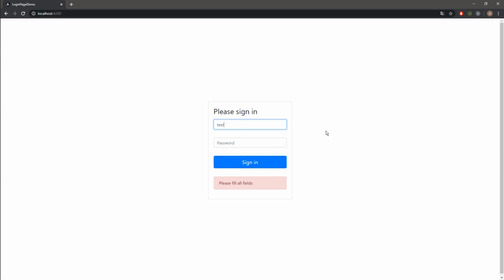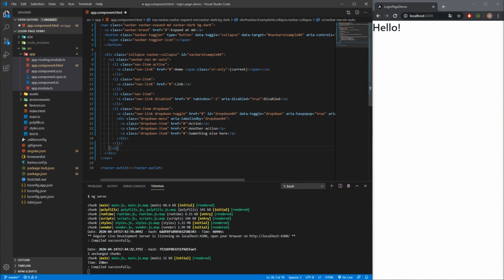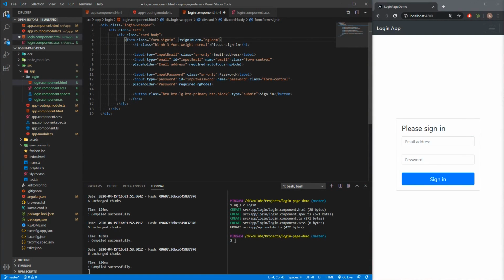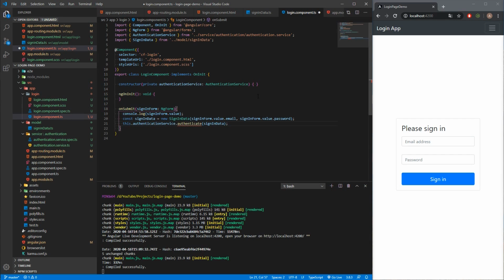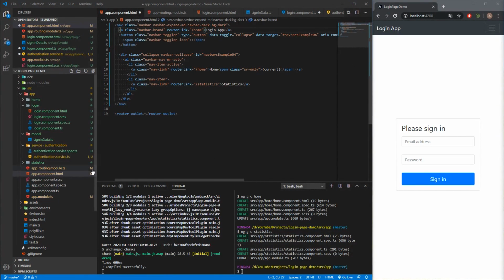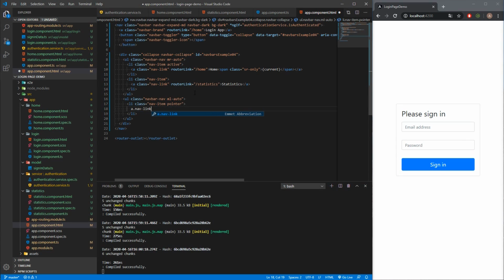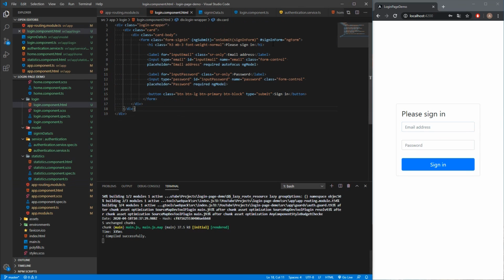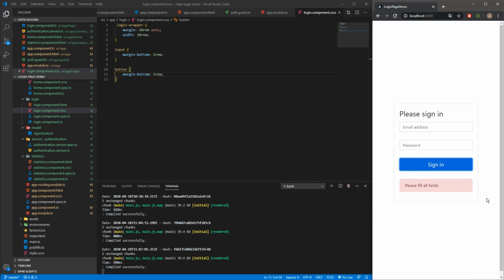Angular - Login Page - Template Driven Forms - Hiding Navigation Bar - Routing - Paths Auth Guards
Hi! In this video we will create application with Login Page. In the first place we will install and add Bootstrap and jQuery to our application. Bootstrap will be used to create responsive navigation bar. Then we will implement Angular template driven form with validation for authenticating users. Later on we will learn how to create routing, navigate user to home page after successful authentication and how to protect our routes so no one can access them without logging in. In the video you can also find how to add logout button that will redirect user back to login page. We will also see how easy it is to hide navigation bar on Login Page and show it after logging in. Everything using Angular and Bootstrap. Keep playing with code!